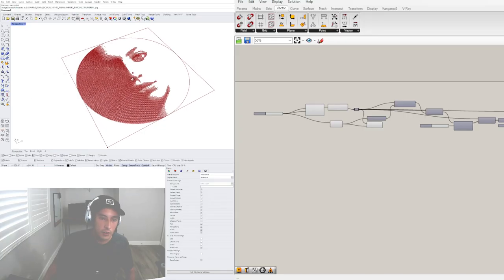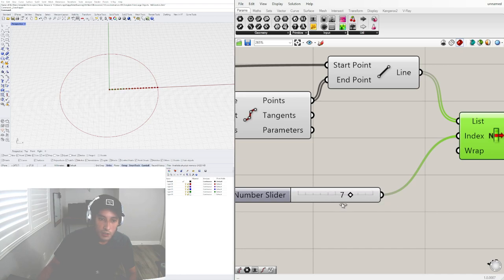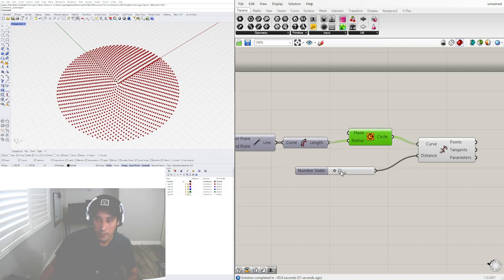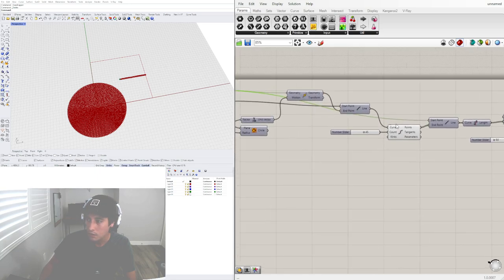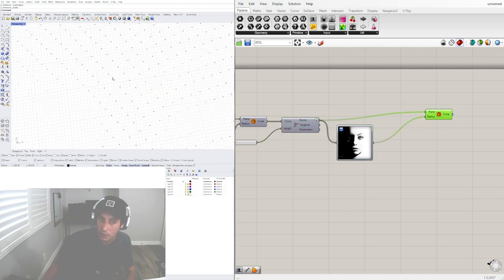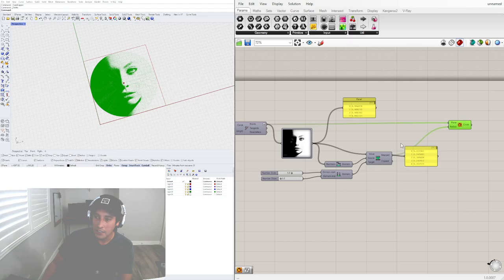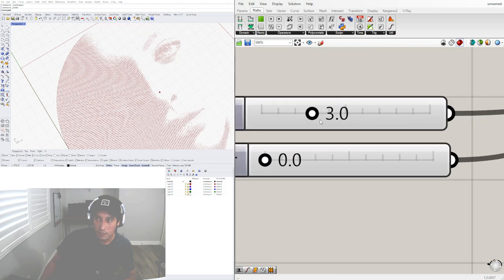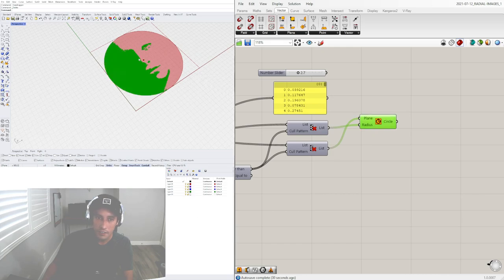Radial Pattern Image Sampler Full Tutorial Rhino and Grasshopper Parametric Architecture and Design